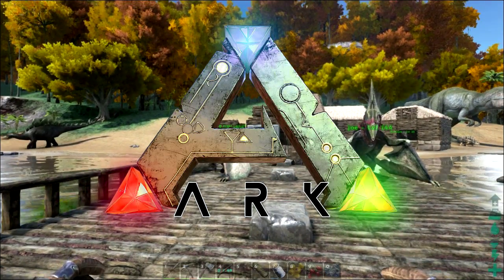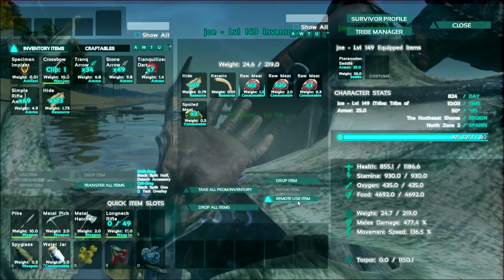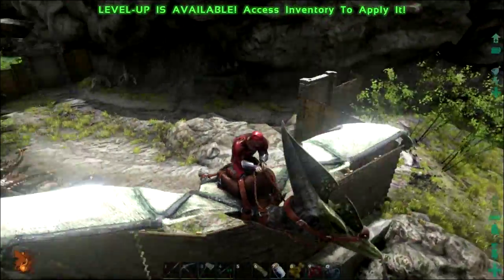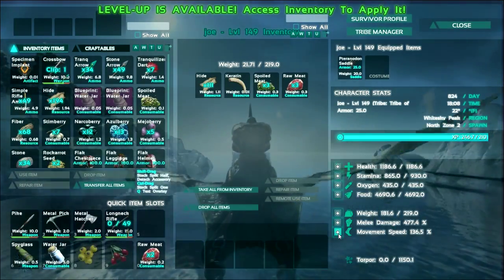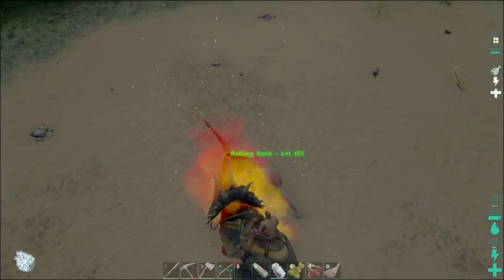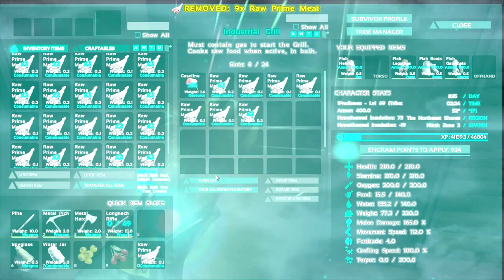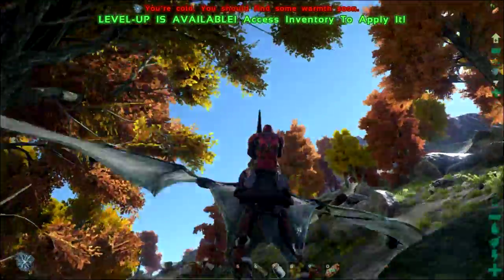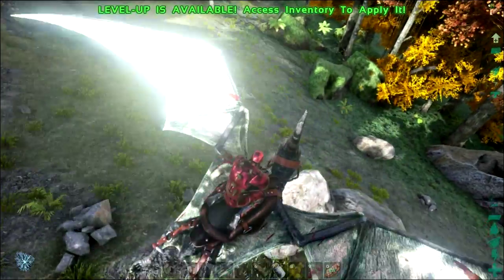ARK E11 Taming, oil, penguins, scorps!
MummkeyBoy and I have started up the IntricateAffect server once again! This time it's Ark survival Evolved!